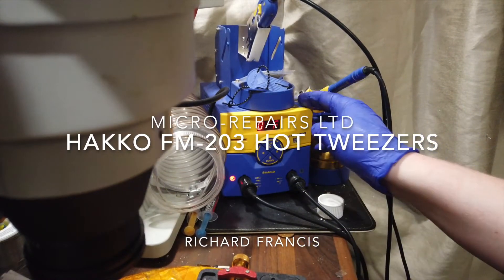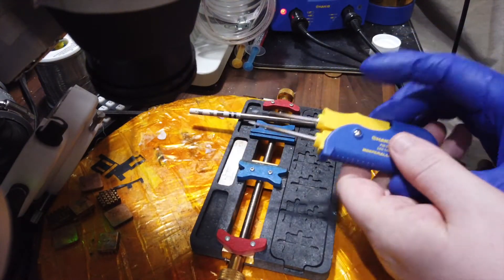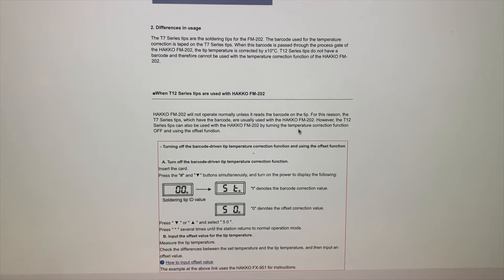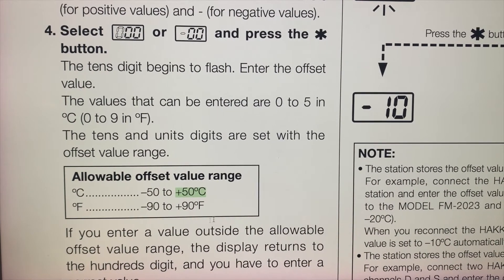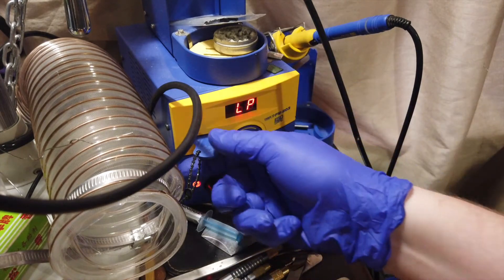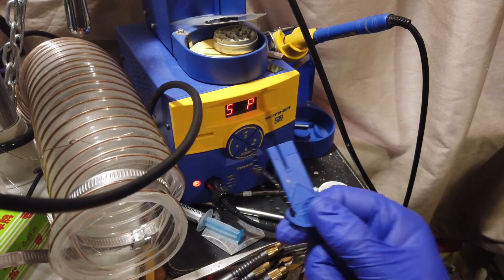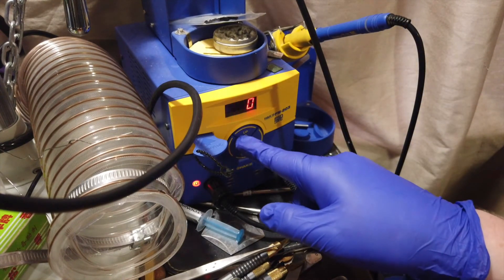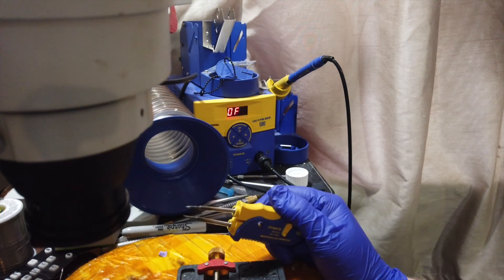Hakko fm-203 Hot Tweezers....How to make them Better!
how to fix the downfalls of the Hakko hot tweezers!